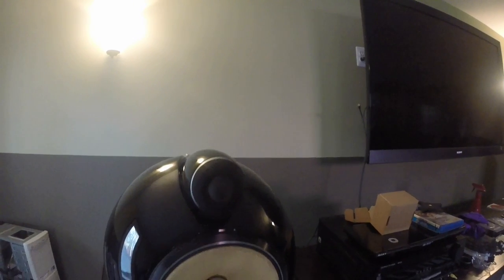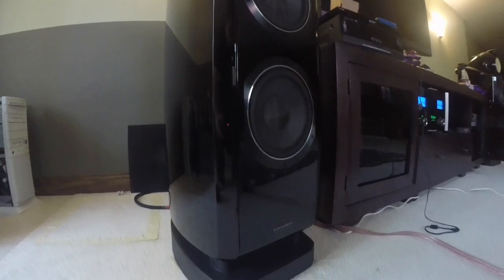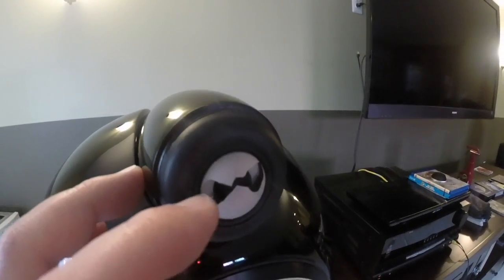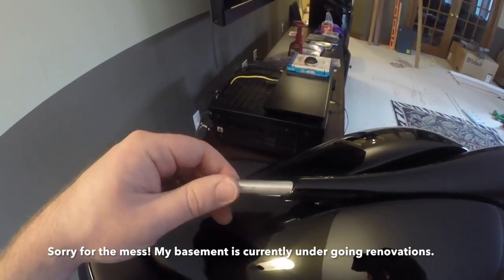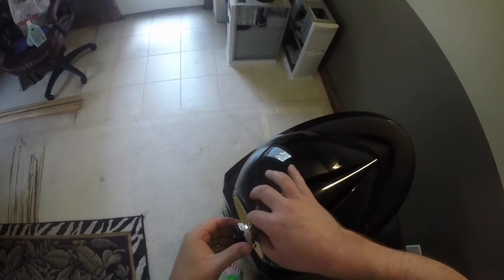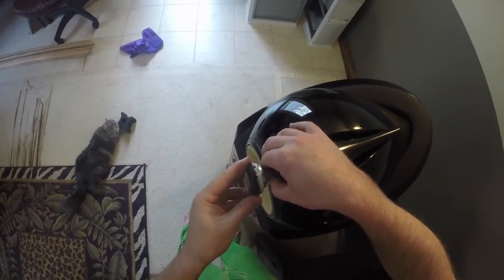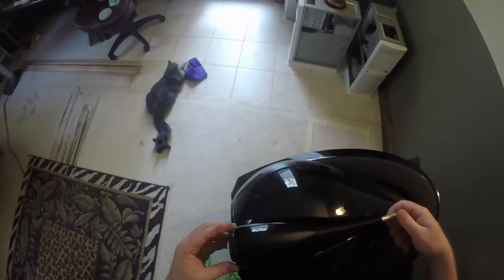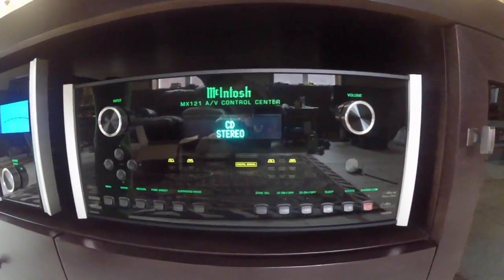How To Replace A Diamond Tweeter In Your Bowers & Wilkins Speaker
In this video I show you how to replace the delicate diamond tweeter in your Bowers & Wilkins 805, 804, 803, 802, and 800 speaker. I recently purchased a set of B&W 802 Diamonds (D2) and the tweeter arrived damaged. Thankfully the dealer I bought my speakers from is a reputable shop and I had a new tweeter within a few days.